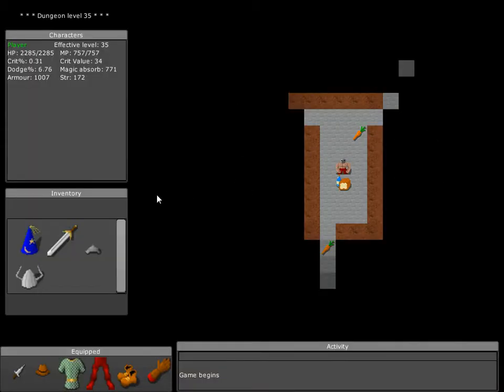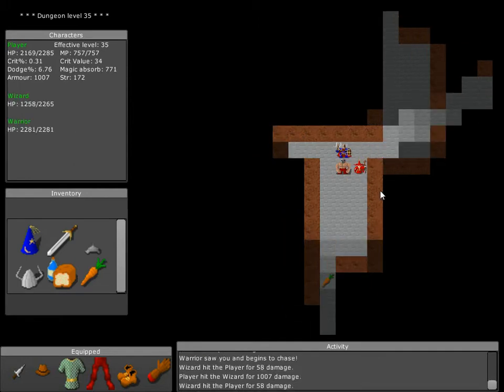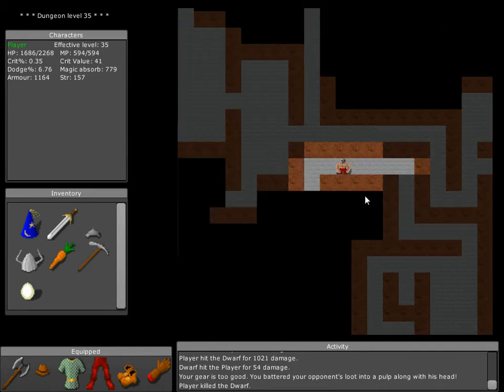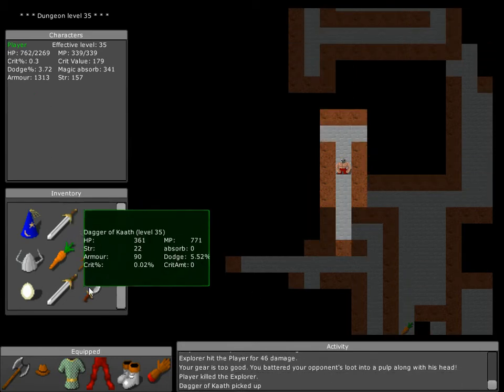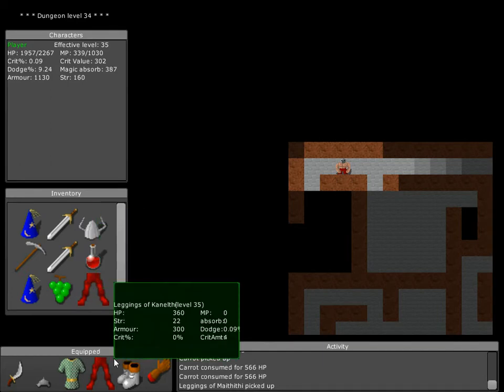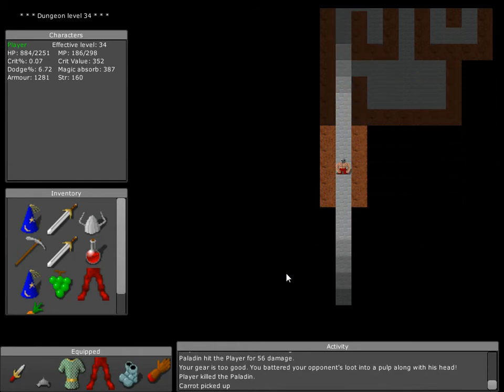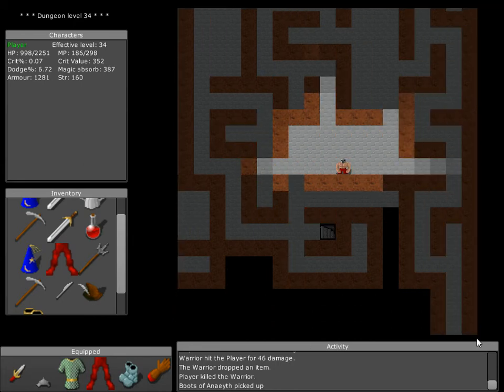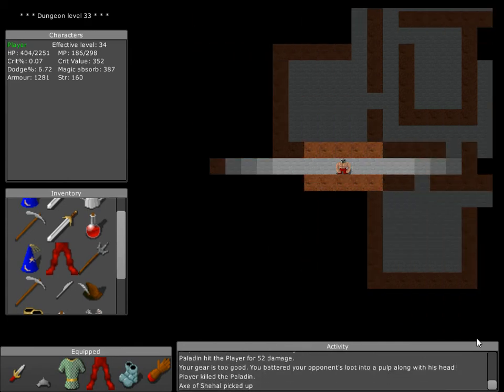7DRL 2013 - Back up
Back up, by Etrium

I'm a big fan of "in medias res", both in stories and in games, but this one might be a tad overwhelming. Mostly in the scope that I don't really know what half of these stats even do, and suddenly I have hundreds of them. Perhaps it would be good to start with the player at the very beginning, so they have a good idea of how the game works, and then there's this huge memory blank or whatever, and then suddenly you're at the bottom and have you work your way back out. I can appreciate the somewhat-direct stats that are in the game, but I still have to know how they work before I can understand the choices made when I swap gear.

Other than that: straight-forward game, not a whole lot of variety, looks like there was supposed to be more. I don't want to sound like a broken laserdisc, but it could use a little polish!